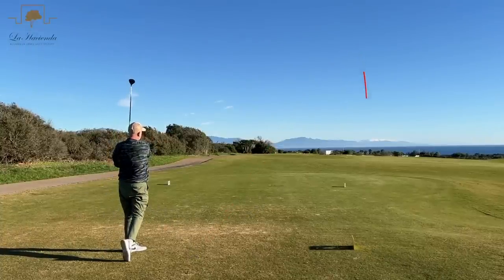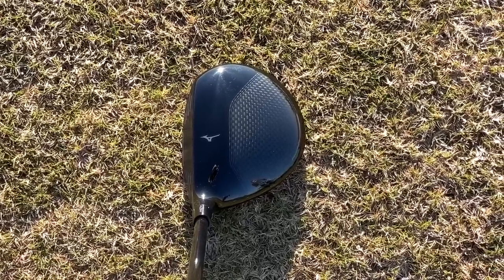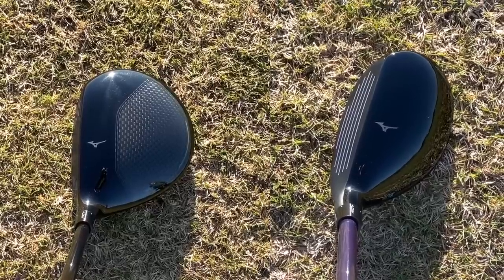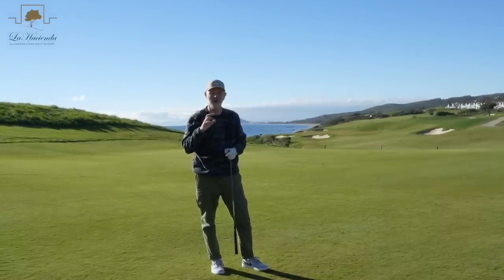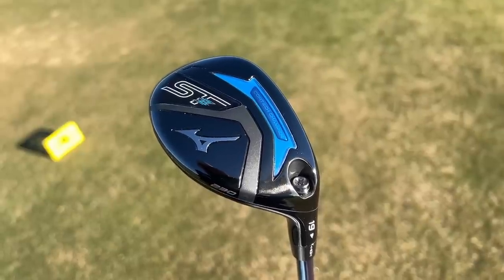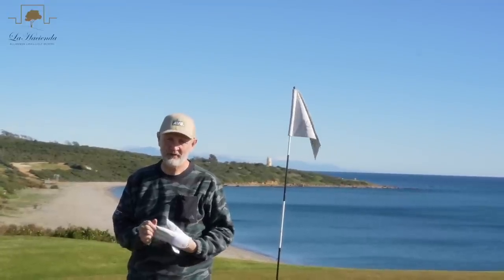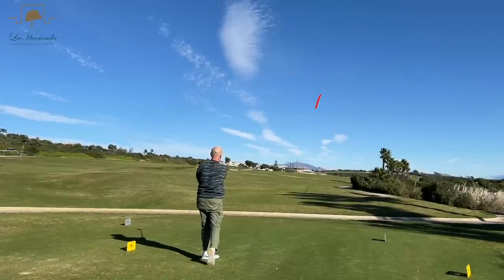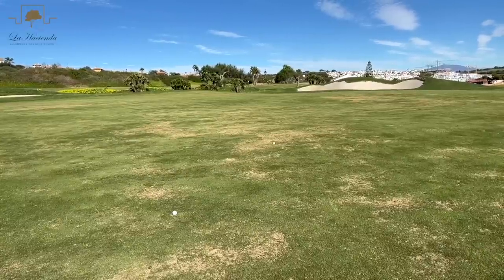The brand that shocked me in ‘23!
Today I test the 2023 Mizuno ST230 Fairway wood and the Mizuno ST230 Hybrid on course at La Hacienda Golf Links in San Roque, Southern Spain.